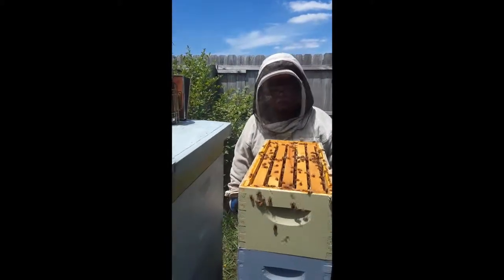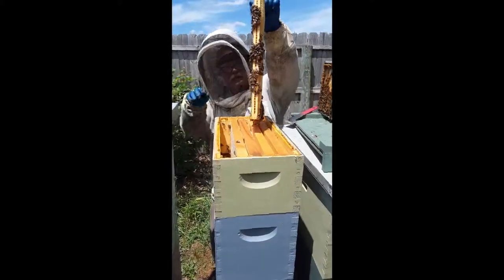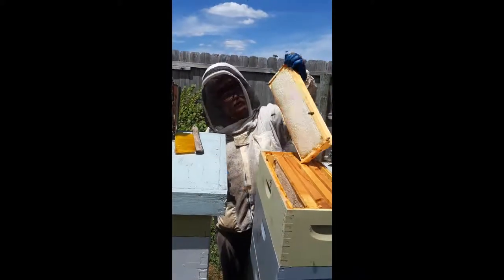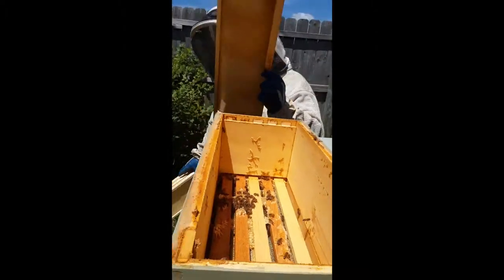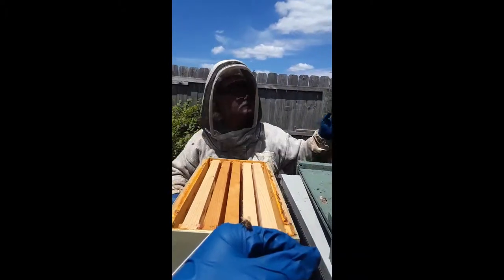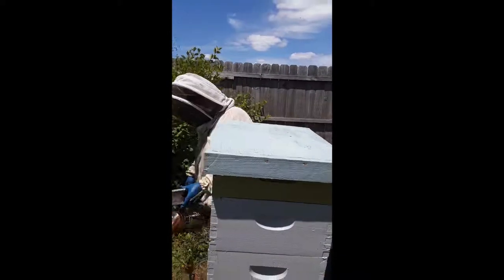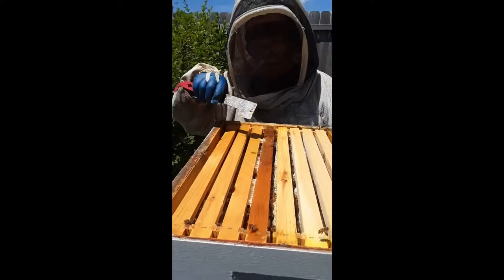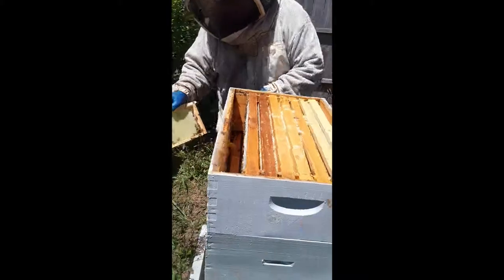Eddie pulling Honey